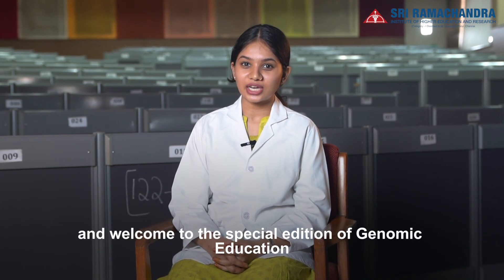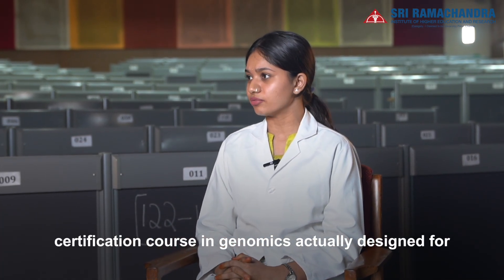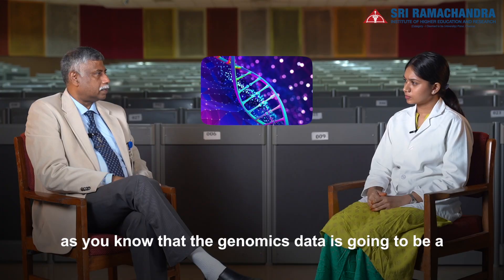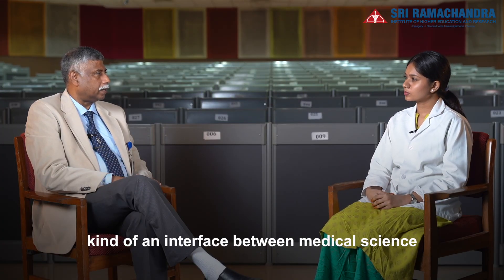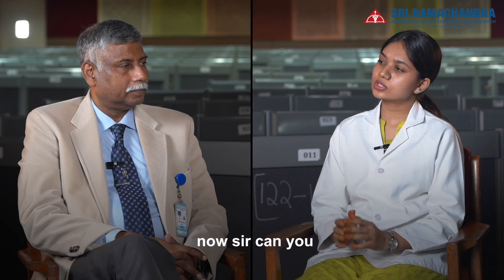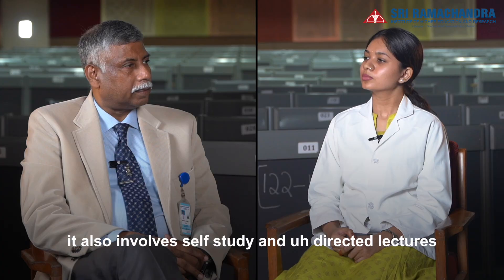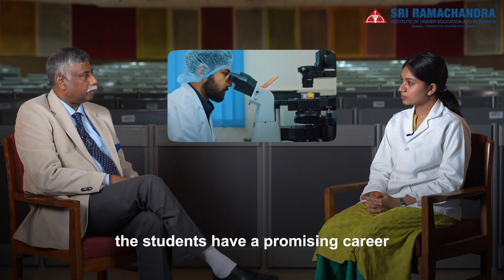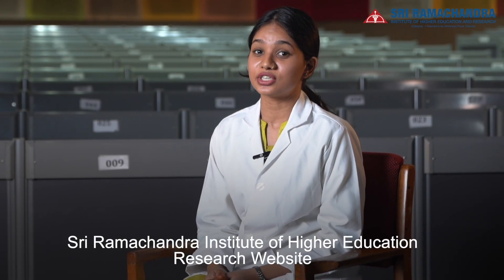How do you start a career in Genomics?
The Advanced Certification in Genomics by SRIHER in collaboration with Apollo Hospitals — a full-time, hands-on program for postgraduates in Genetics, Biotechnology, Bioinformatics, and related fields.

✅ Clinical & lab-based training
✅ 10 expert-designed genomics modules
✅ Real-time bioinformatics tools
✅ Project work & field exposure